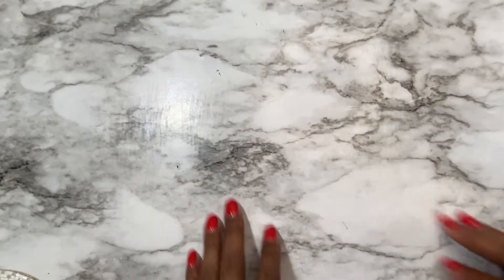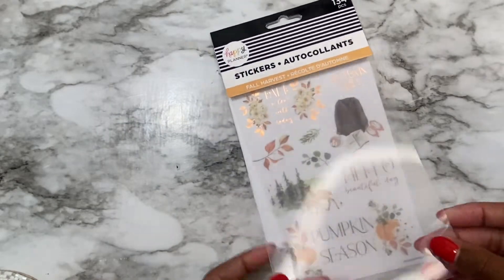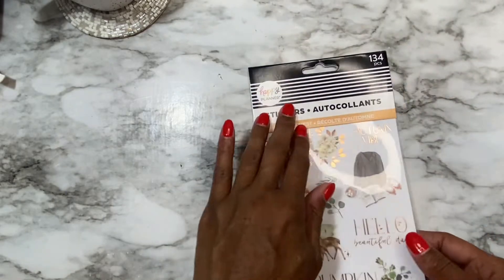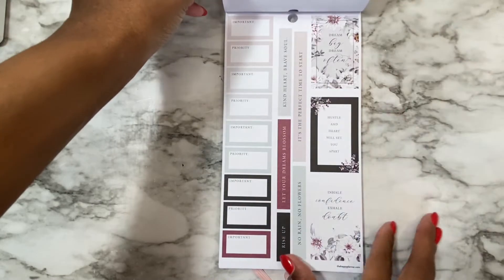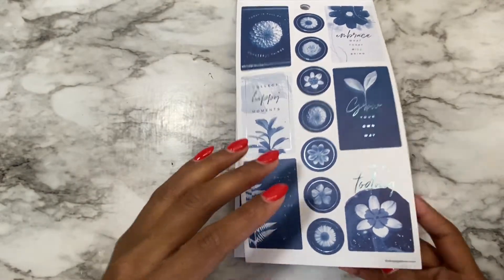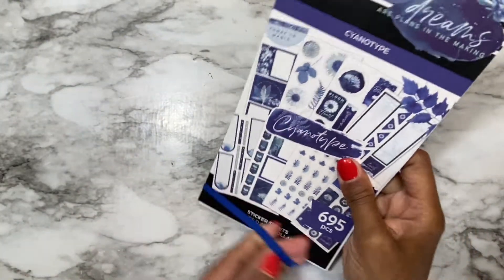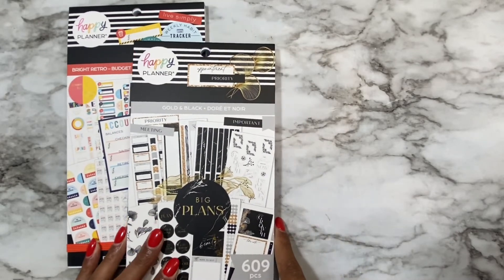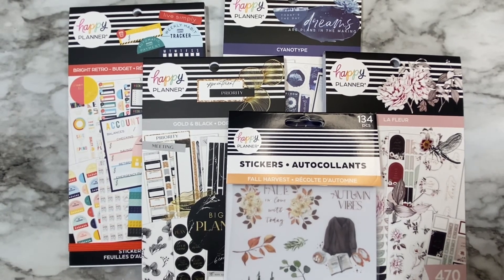Hobby Lobby Haul & Sticker Flip Through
Quick flip through of the happy planners fall release 2022.

All the stickers that I got in this video is from Hobby Lobby and I will post a second video of the hall I got from Michaels.

I hood you enjoy ☺️